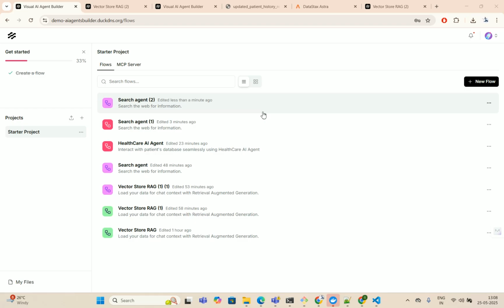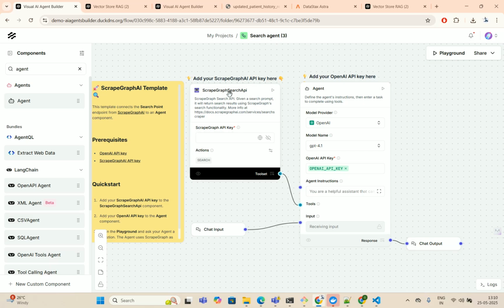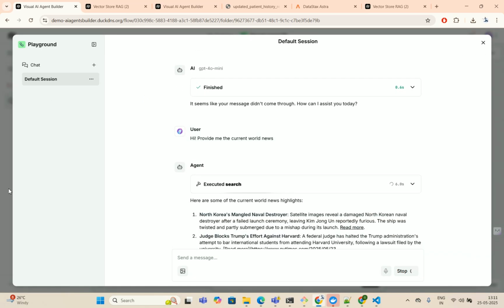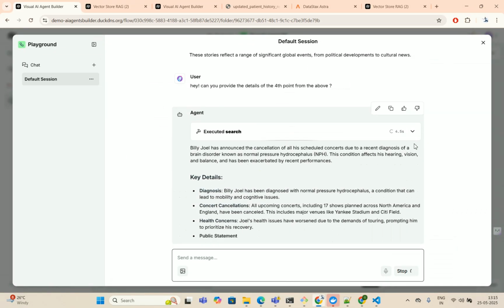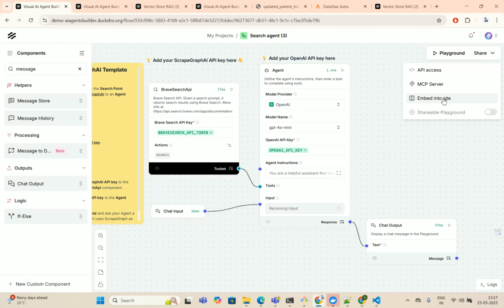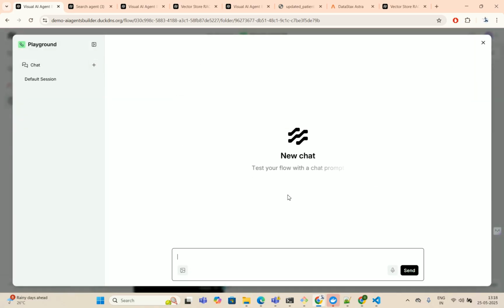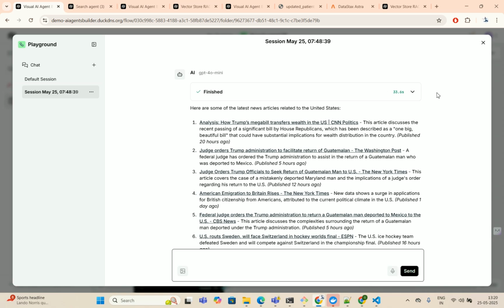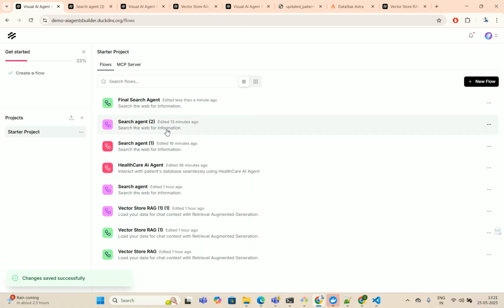Create Search AI Agent in minutes using Visual AI Agents Builder